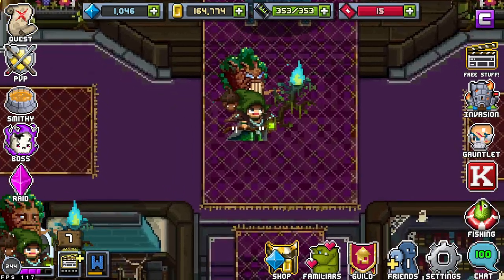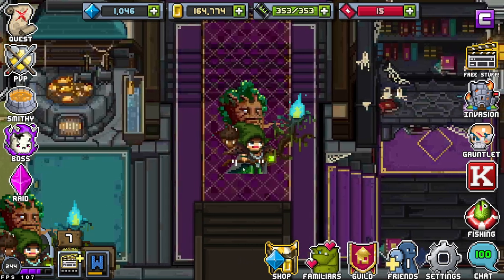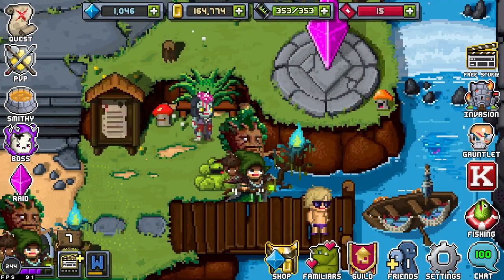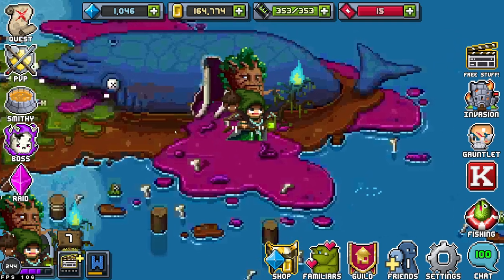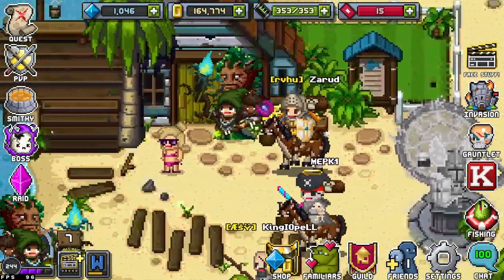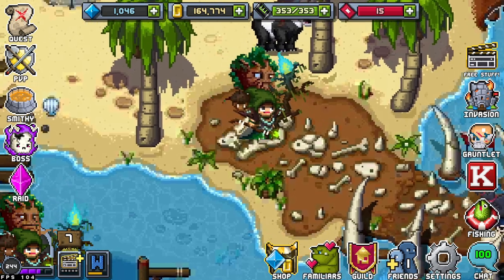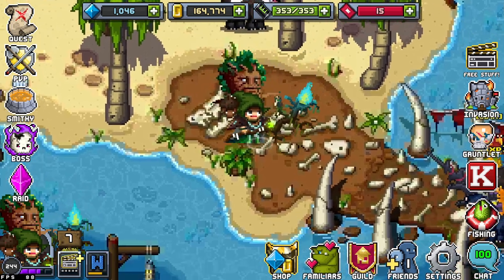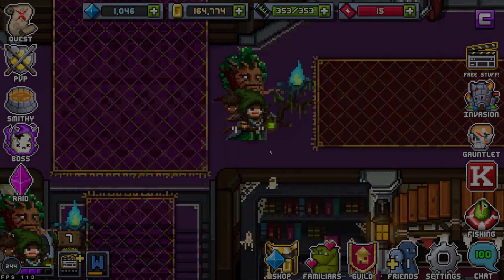WRLD_EATR's Guide - How to escape Fishing Island on Bit Heroes!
Just a simple guide on how to leave fishing island.